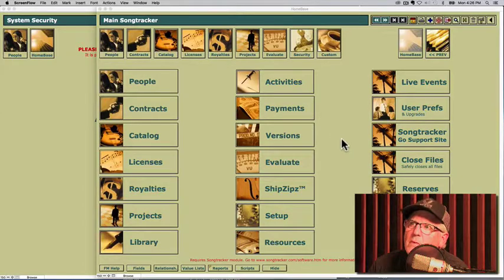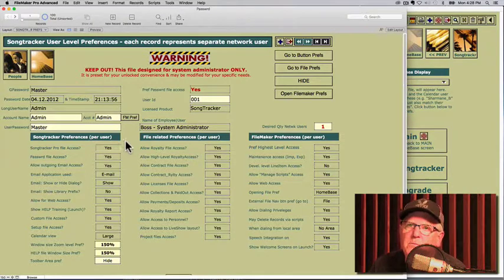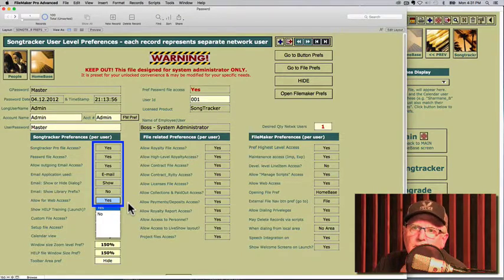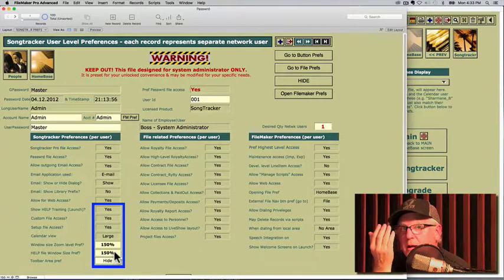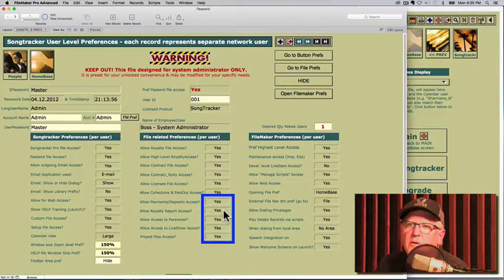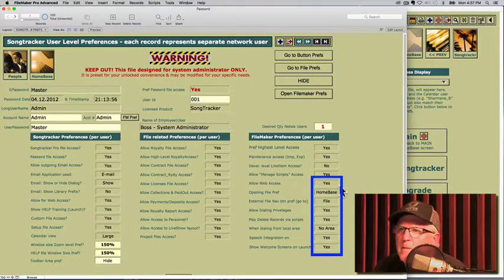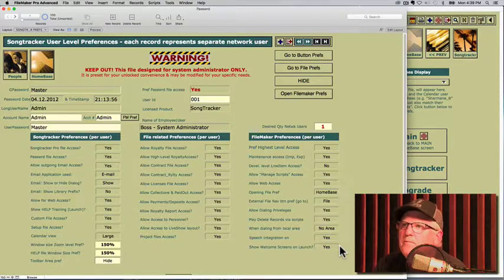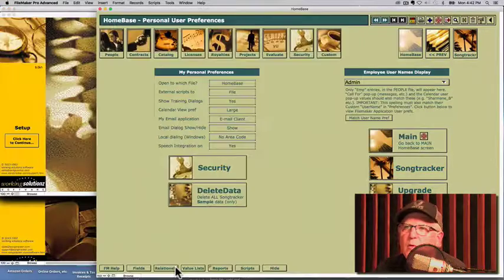15 ADMIN Passwrd file for Songtracker Pro 5.0